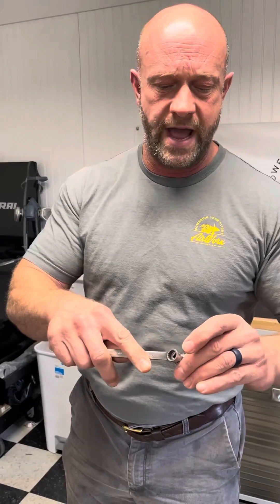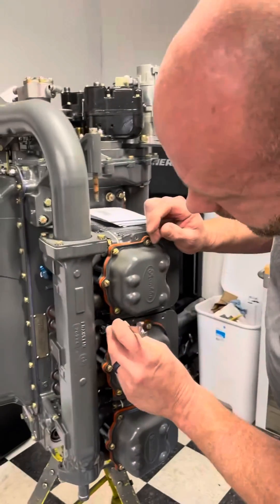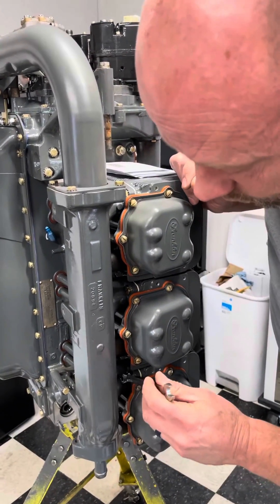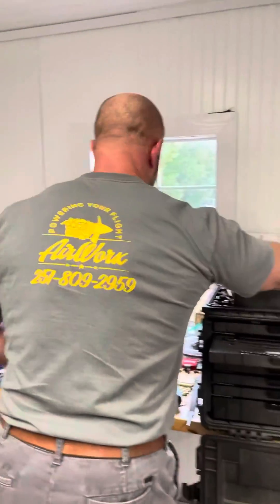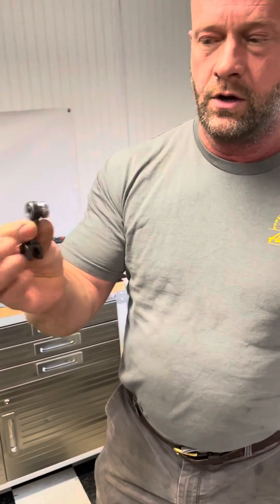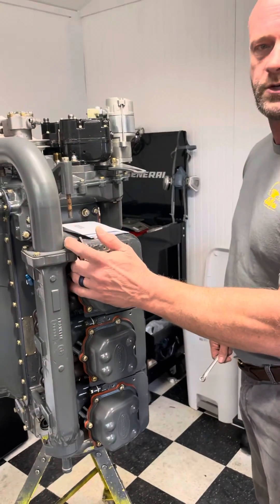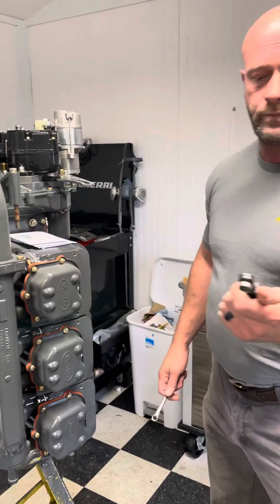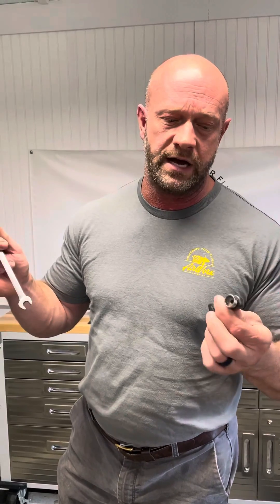Franklin Intake Torque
This is a video to help with the proper tools and advice on torquing intakes on 6 cylinder Franklin air cooled motors.